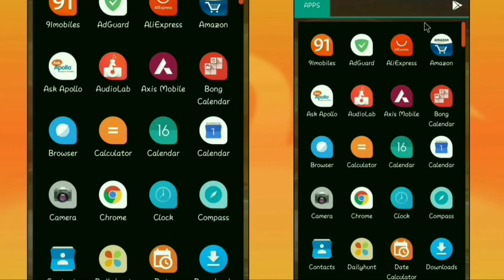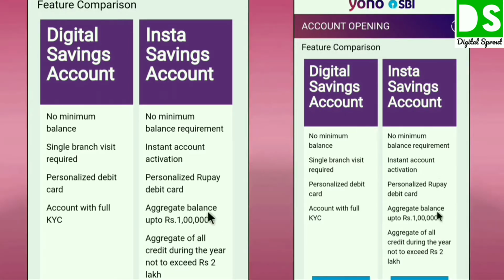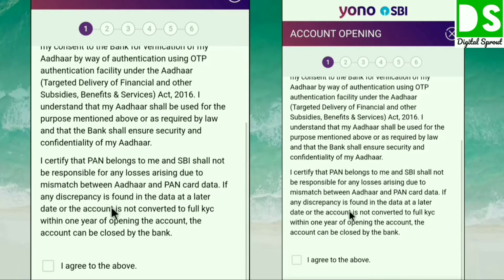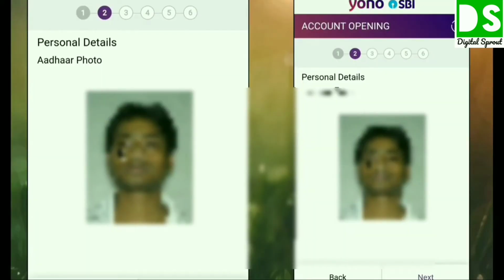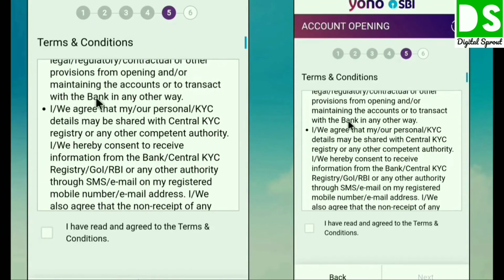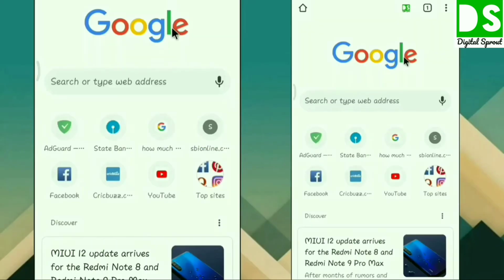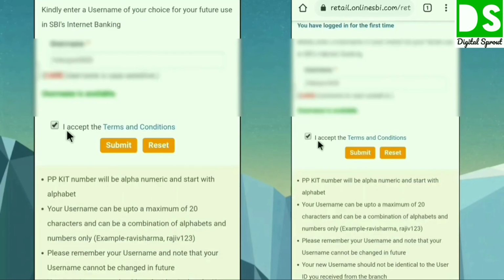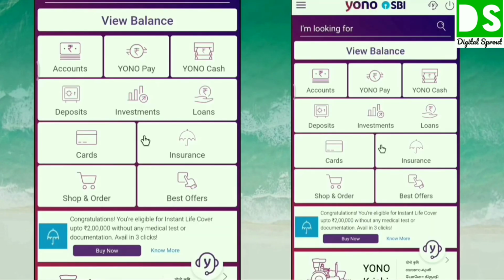How to open SBI account online| Online SBI account kaise khole|SBI zero bal Insta savings account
In this video I have shown how to open State Bank Account (Insta savings account) Online  step by step.